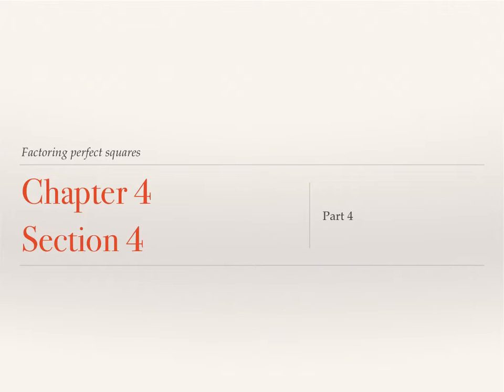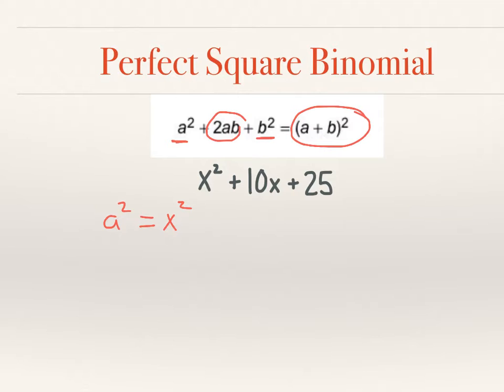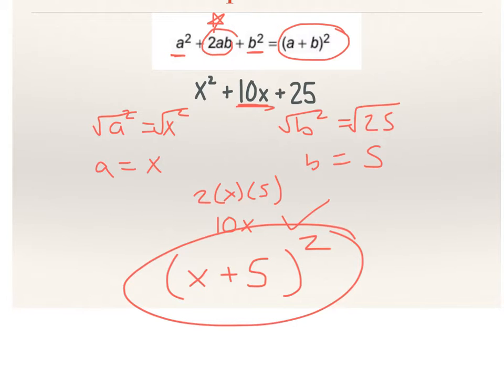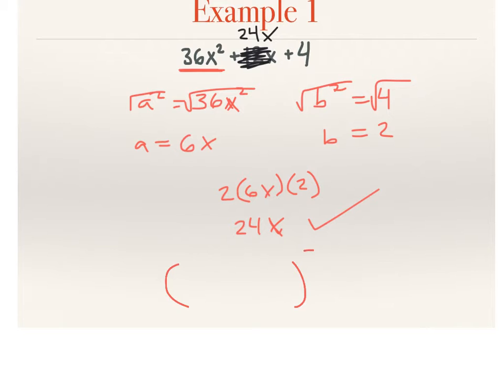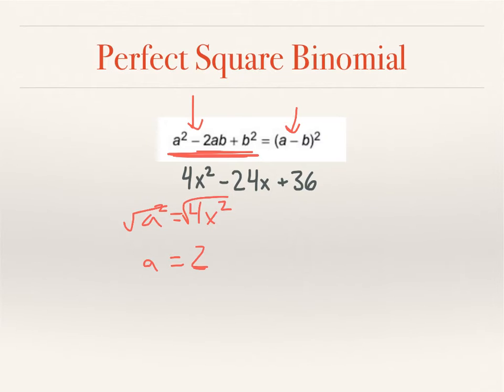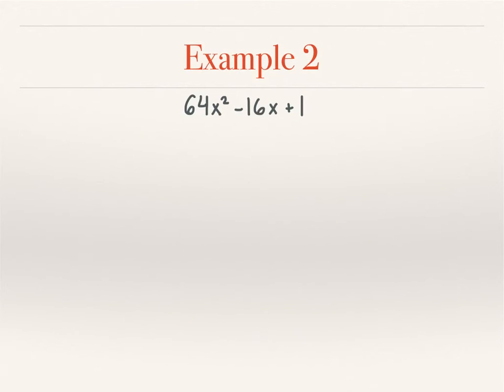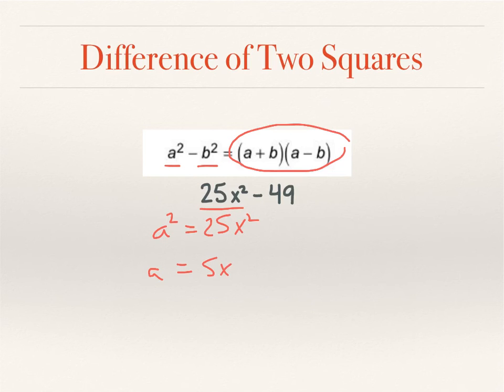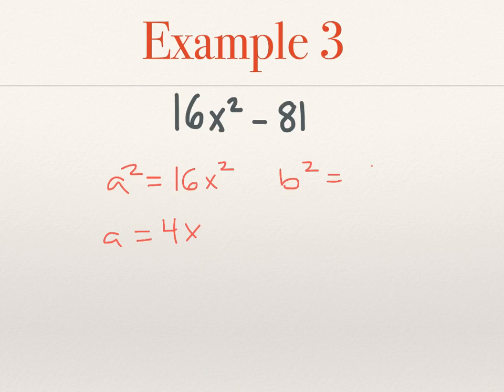1.21 factoring perfect squares part 4